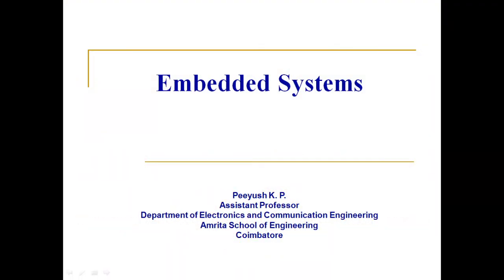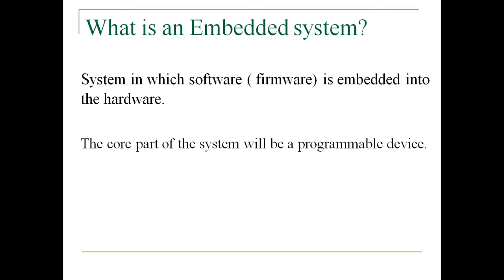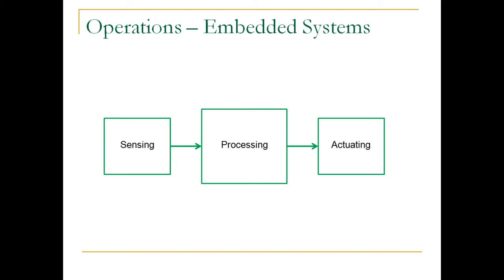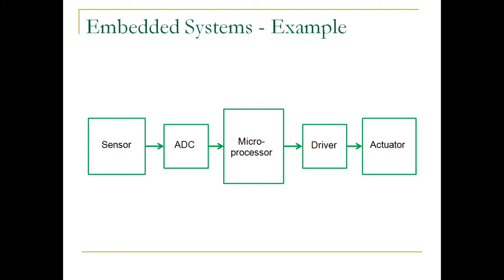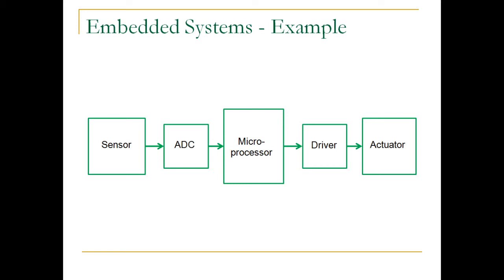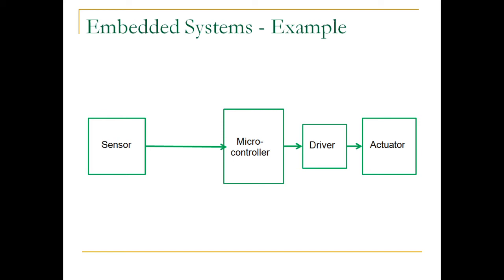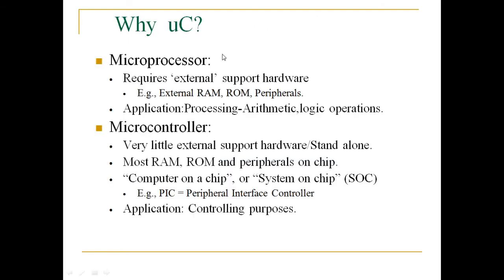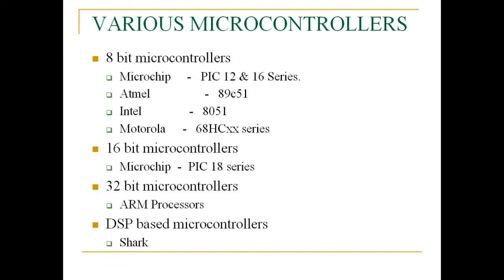Introduction to Embedded Systems | Microcontrollers and Interfacing Part 1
This video deals with Introduction to Embedded Systems.